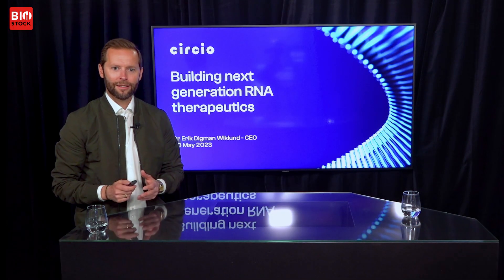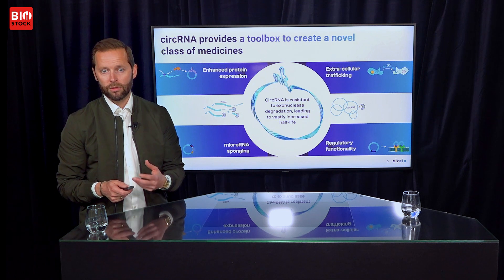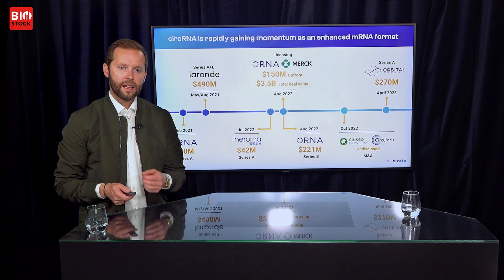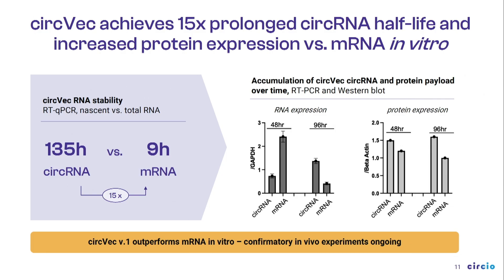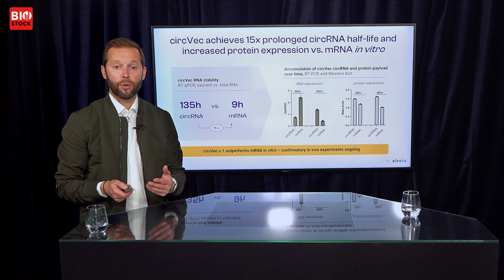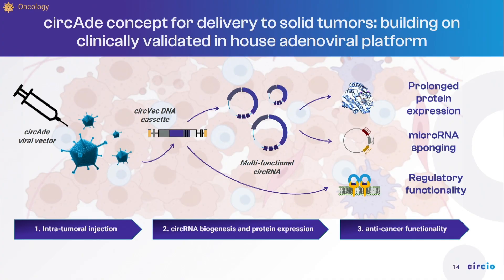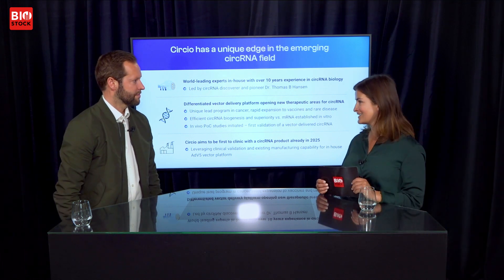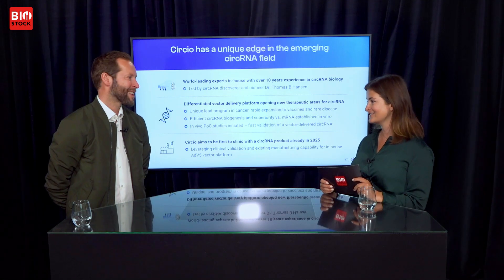BLSSS 2023 | Circio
Circio’s CEO Erik Digman Wiklund presents the company at BioStock Life Science Spring Summit 2023.

0:00 Introduction
0:26 mRNA
1:06 Challenges for mRNA
1:43 Circular RNA – benefits
2:31 Circio’s discoverers
3:03 Financing deals in RNA market
3:55 CircRNA financing climate
4:26 Doing things differently
5:10 circVEC
6:14 In vitro results
7:23 Comparison to competitors
8:37 Development plan
10:06 Concept in cancer
10:37 Concept in vaccines
10:55 Rare diseases
11:20 Summary
12:04 Q&A

About BioStock
BioStock is Scandinavia's leading digital news and analysis service with an exclusive focus on the Life Science sector. Our primary editorial office is found at Medicon Village in Lund, one of Sweden's foremost innovation clusters for life science companies, while our second editorial office is located in central Stockholm with proximity to both life science companies and financial players. We have TV studios on both sites.